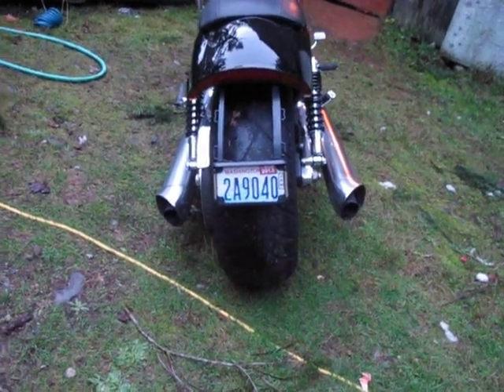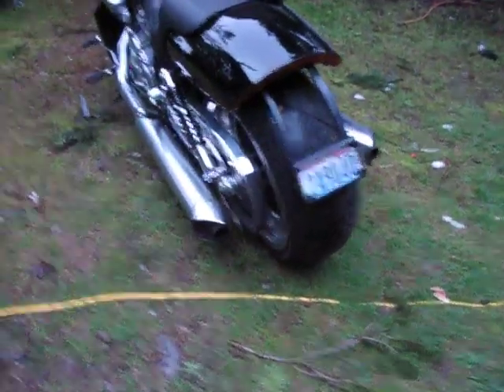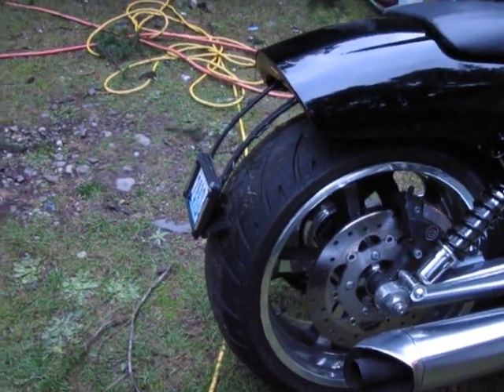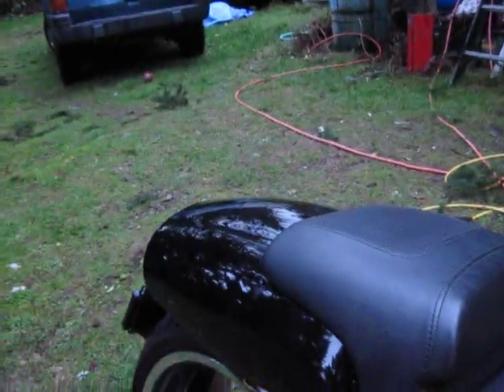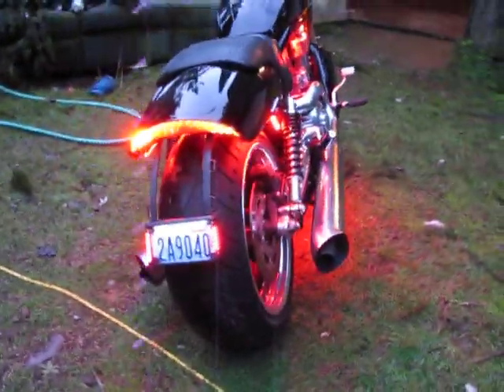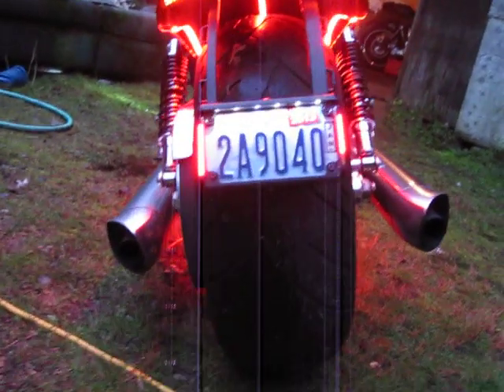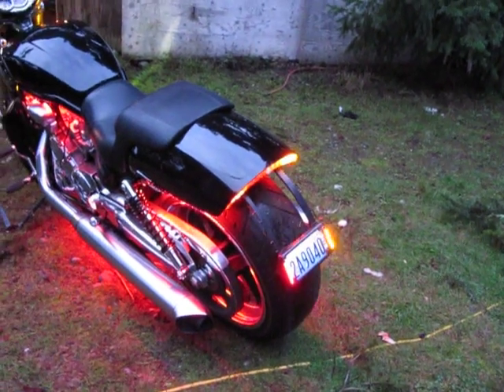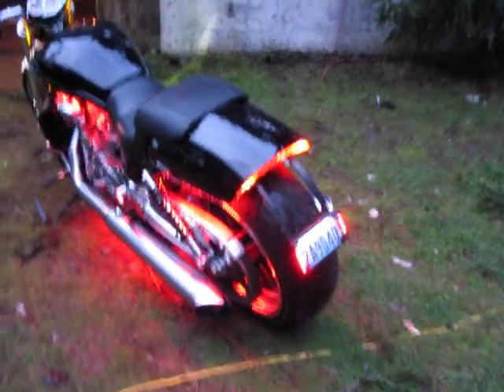New Plate Mount relocation to Mid rear tire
I had to fine a new place to mount my plate. This one works nice for me and it cleans my tire. Pluse I now have tie downs.